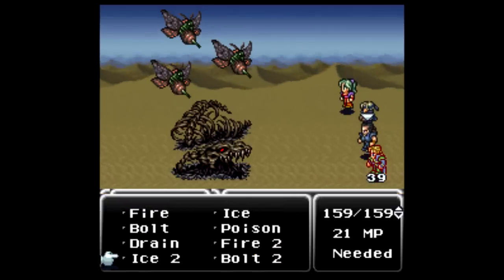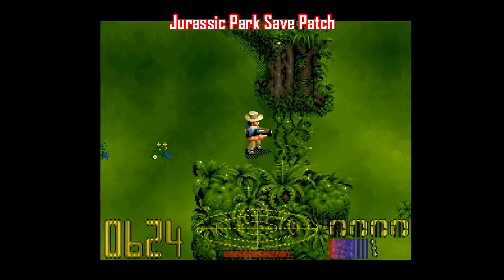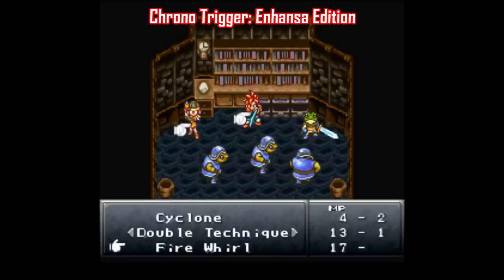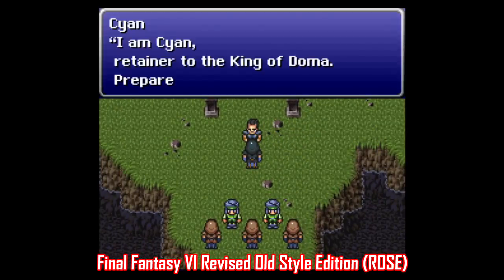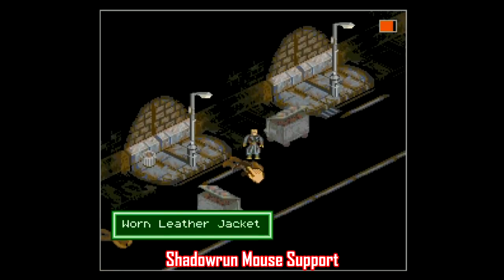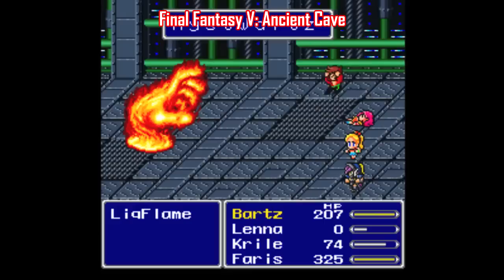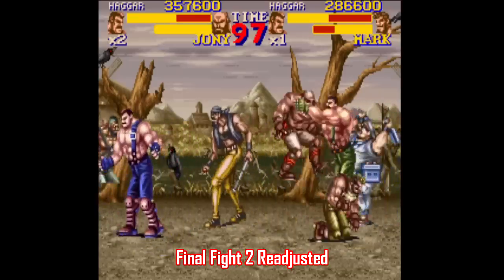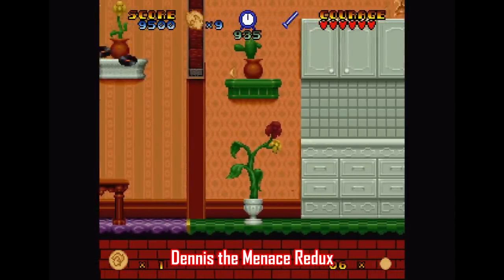Best Super Nintendo Improvement Patches, Part 5 - SNESdrunk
[0:59] Jurassic Park save
[1:52] Jurassic Park randomizer [Dropbox link is in the description of this video
[2:44] Chrono Trigger: Enhansa Edition
[3:41] Final Fantasy VI: Revised Old Style Edition (ROSE)
[4:36] Shadowrun mouse support
[5:35] Star Fox SF64 HUD and FastROM
[6:17] Final Fantasy V: Ancient Cave
[7:28] Final Fight 2 Readjusted
[8:01] Ultimate Mortal Kombat 3 Deluxe
[8:40] Dennis the Menace Redux